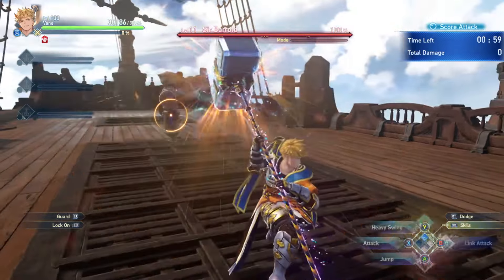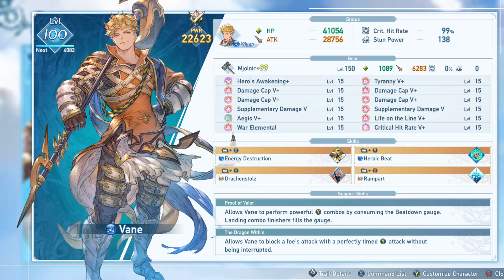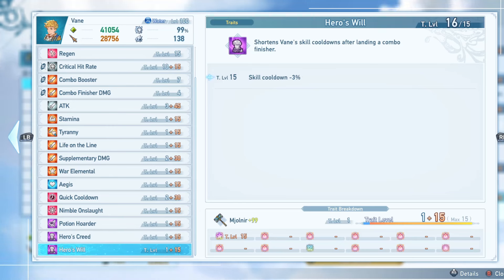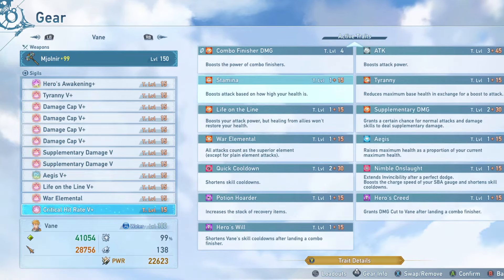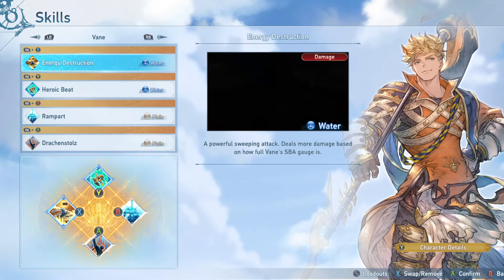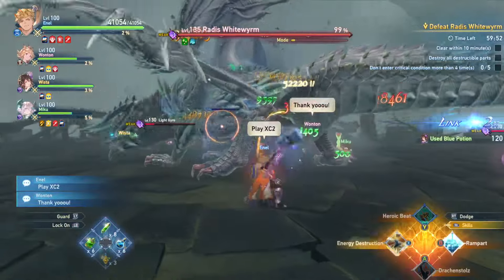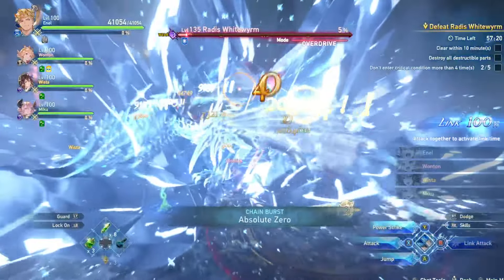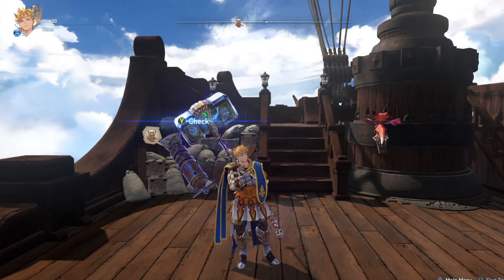Granblue Fantasy Relink - Vane Character Guide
There are so many shield hammer jokes I could make but I'll refrain. Vane good. Relink Good.

Intro (0:00)
Basics and Combos (0:50)
Weapon and Sigils (4:07)
Skills and Masteries (9:56)
Gameplay (15:07)